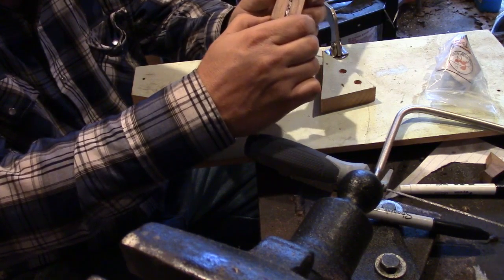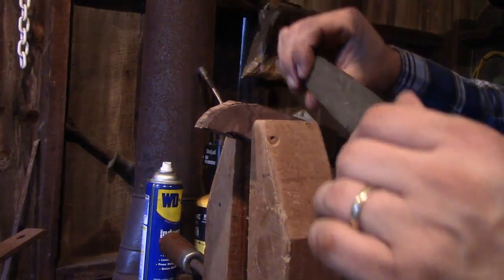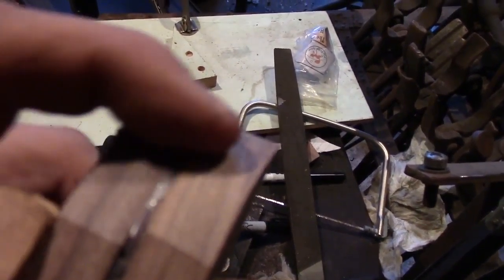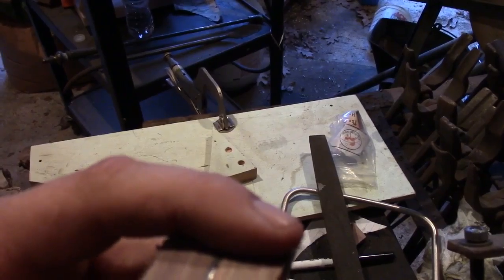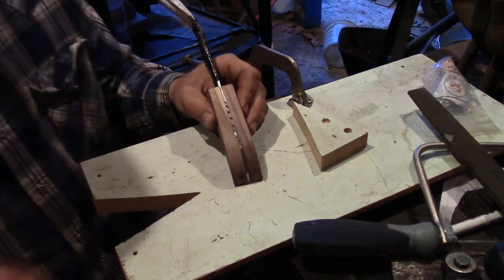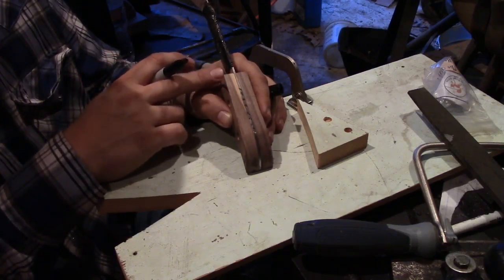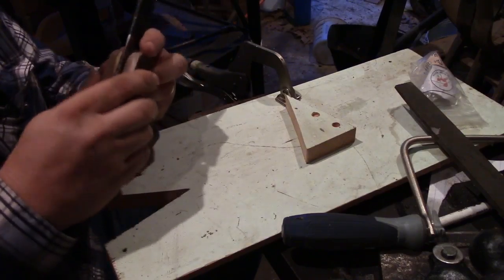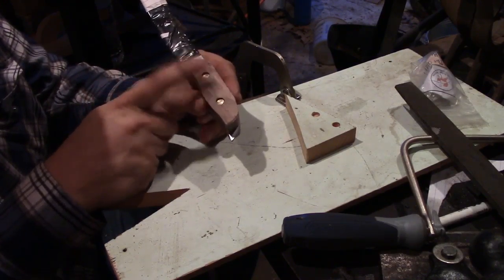Fox Ridge Arms Flint and Steel Custom Knife Making Kit 8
Part 8 Fox Ridge Arms Flint and Steel Custom Knife Making Kit